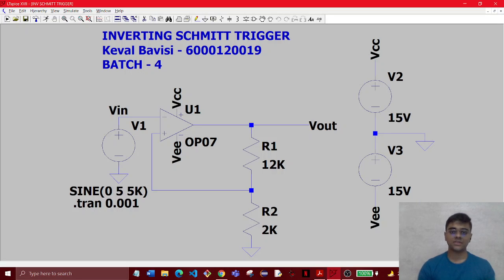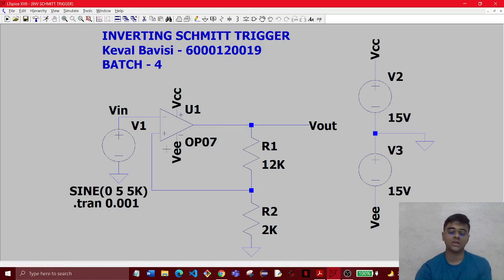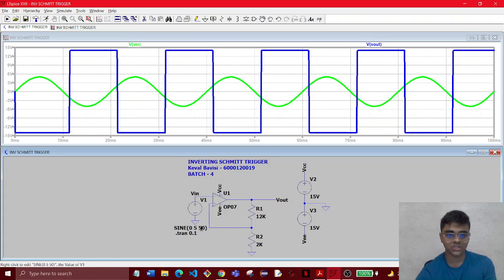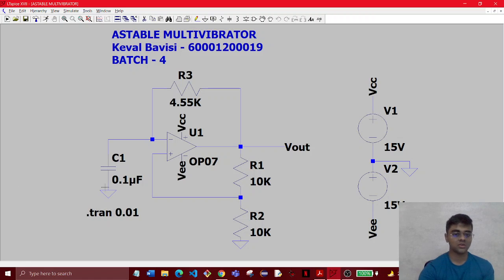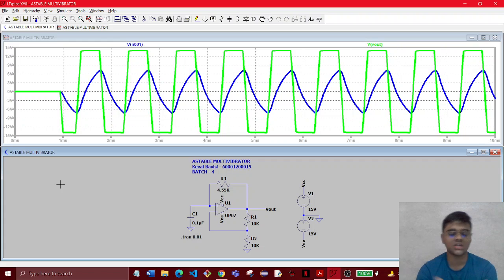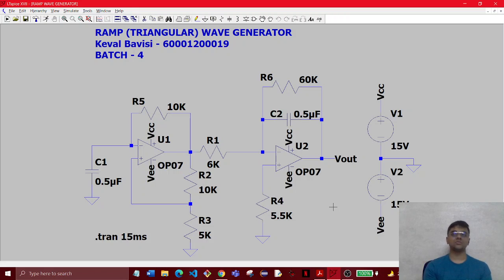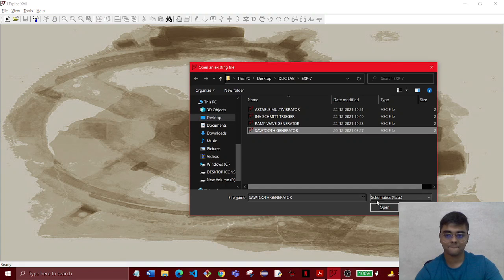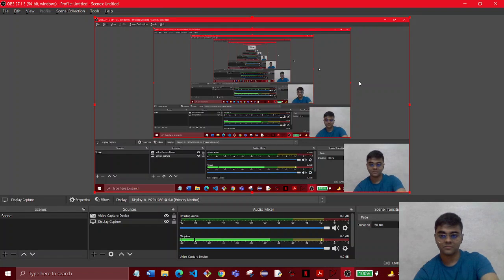DLIC EXP 7 60001200019